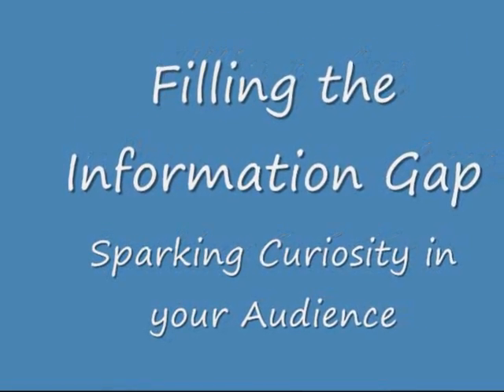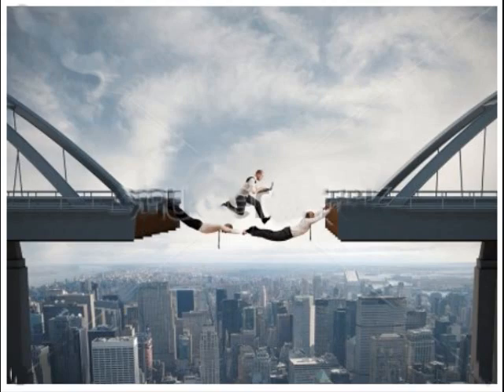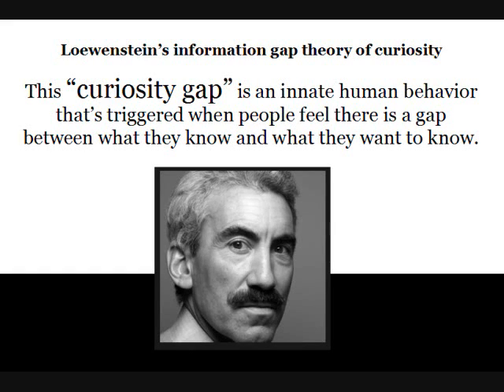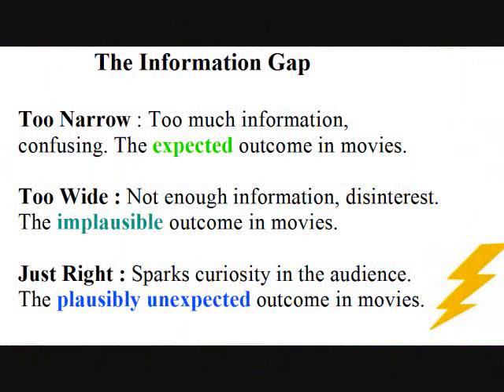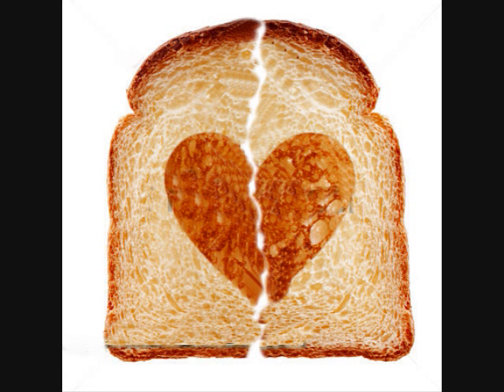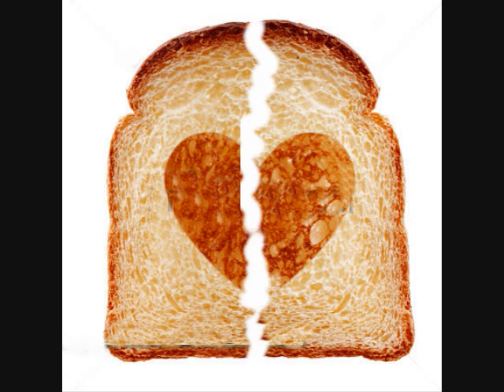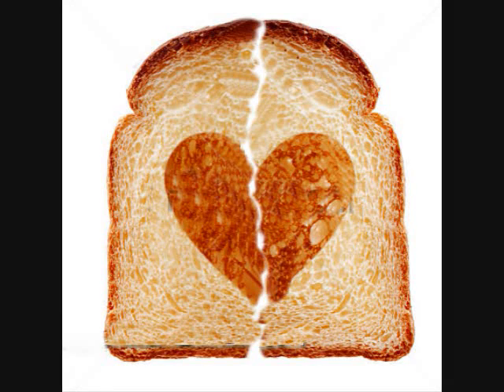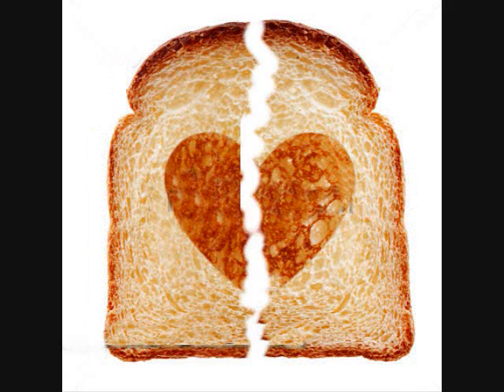InfoGap2001a 0001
Info Gap